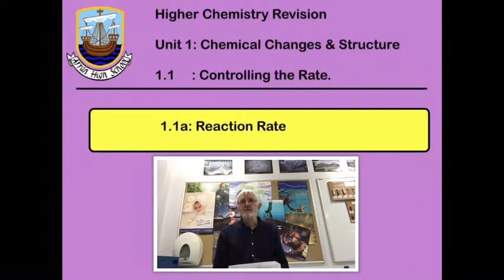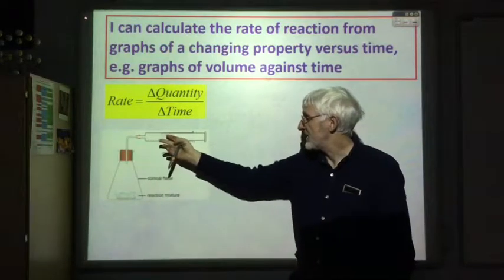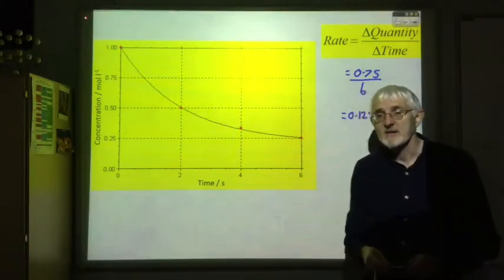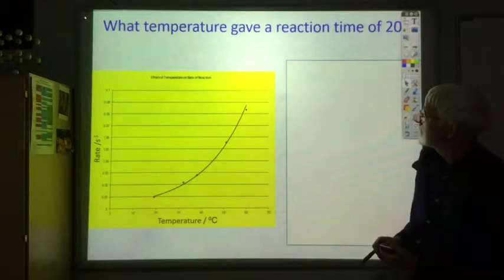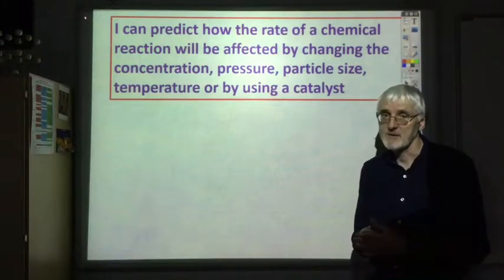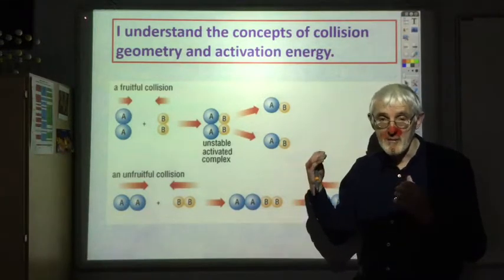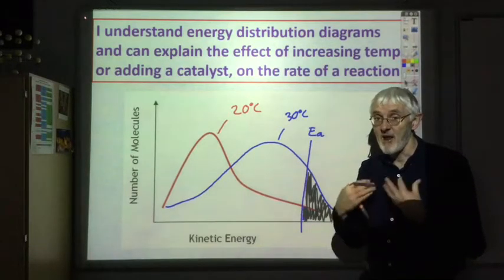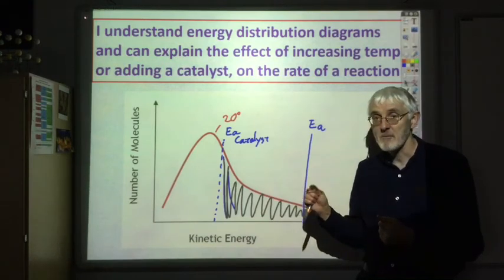1 1a Reaction rates